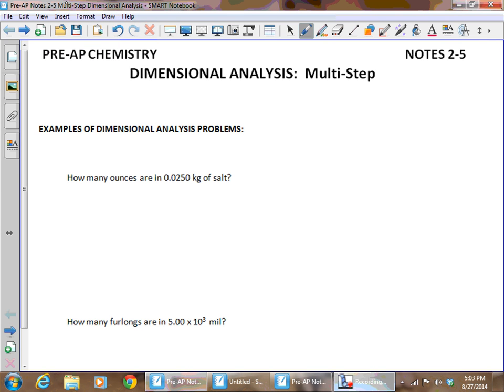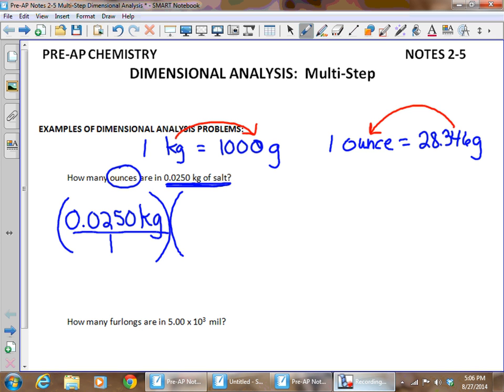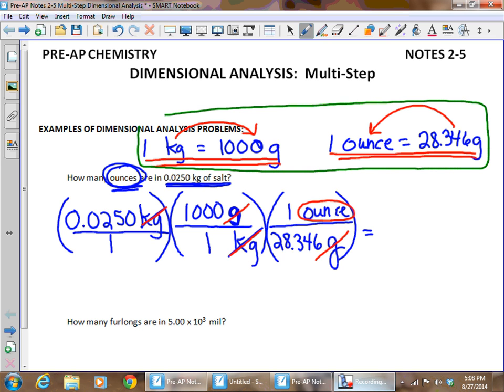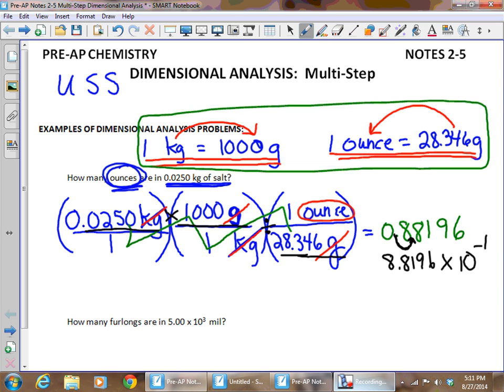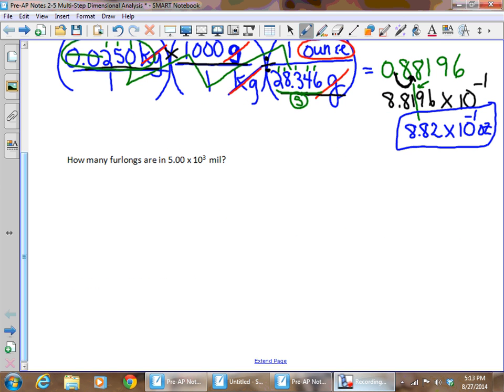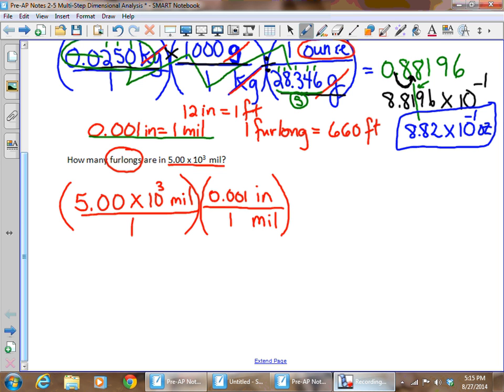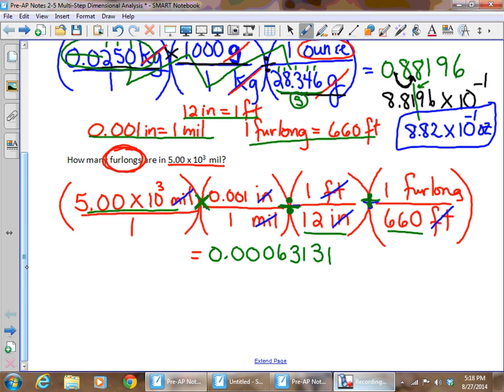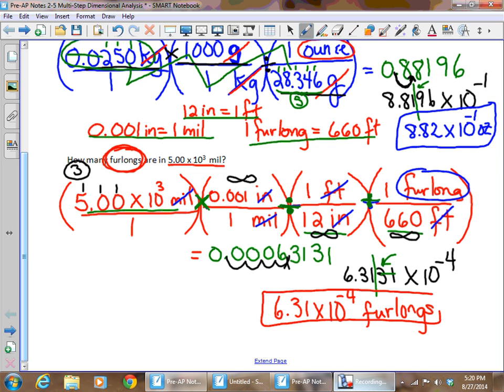Pre AP Notes 2 5 Multi Step Dimensional Analysis